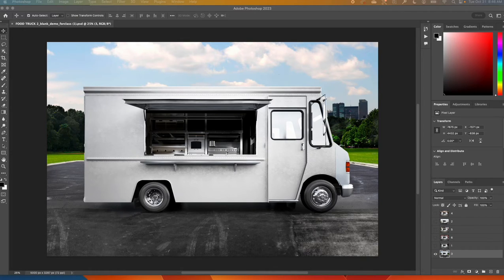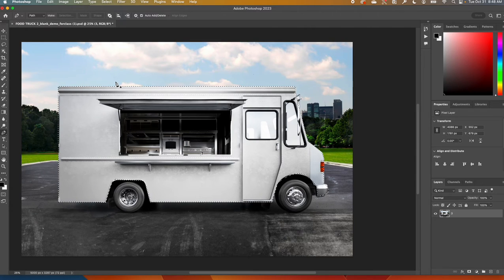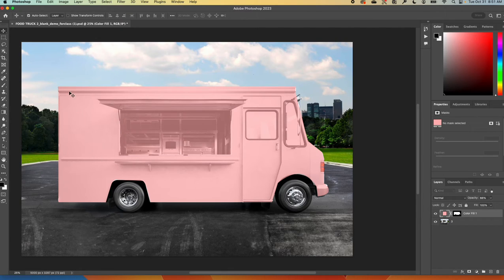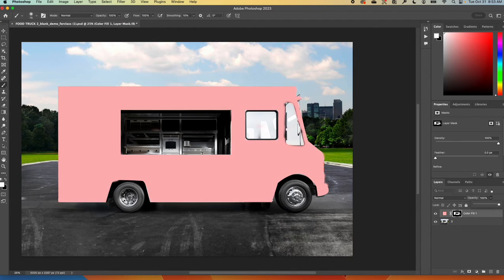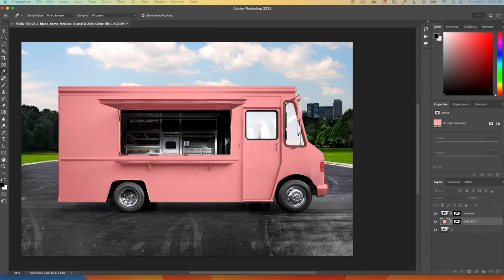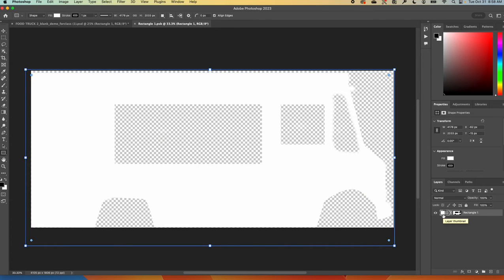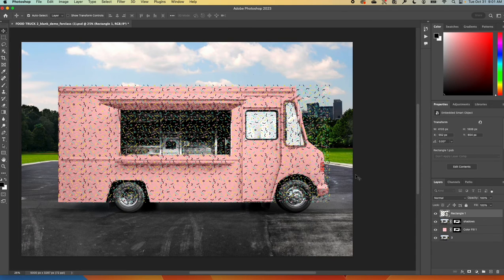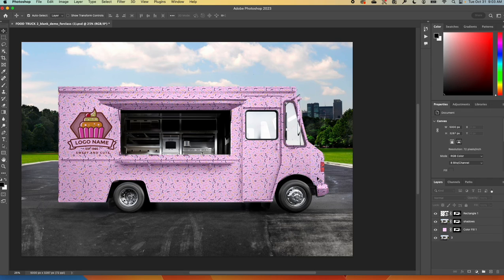Creating a Food Truck as a Smart Object